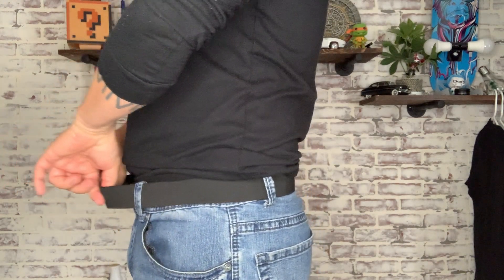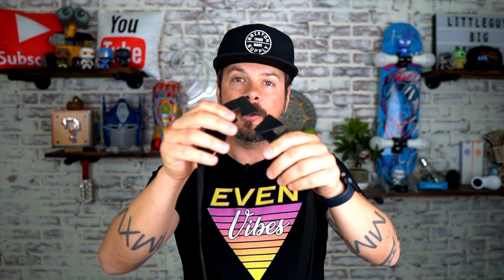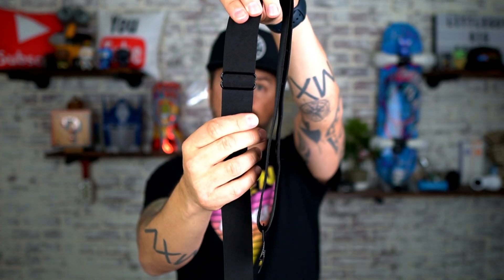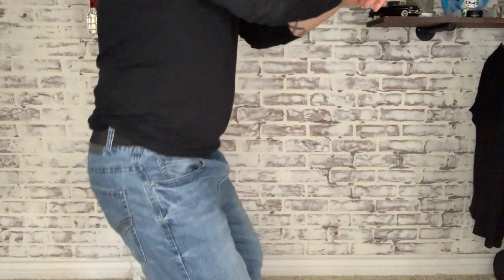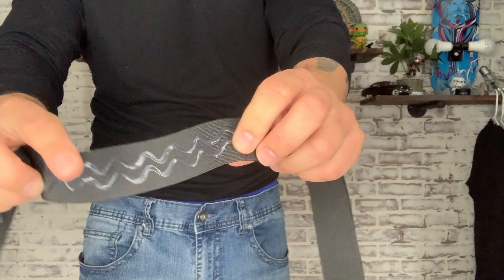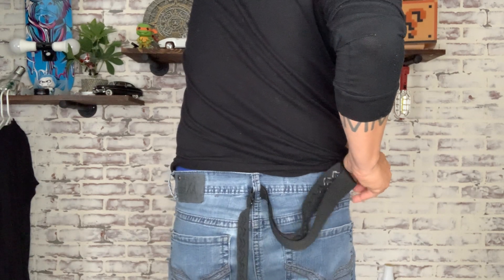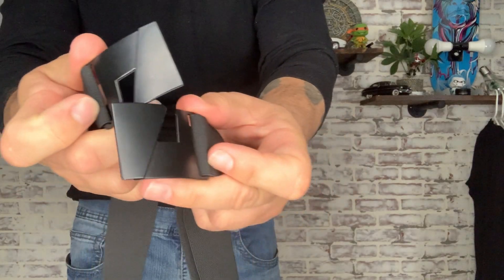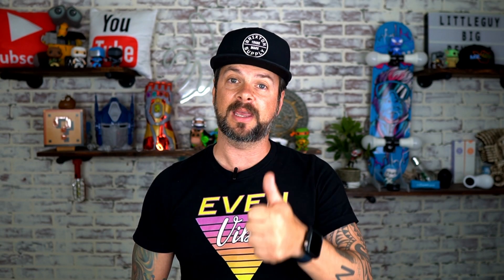Adjustable No-show Elastic Stretch Belt: The Ultimate Belts Solution (Review)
In this review, we dive into the features of the Adjustable No-show Elastic Stretch Belt, the ultimate solution for your belt needs! From its easy-to-use buckle design to the silicone grip technology, this belt offers comfort and style.